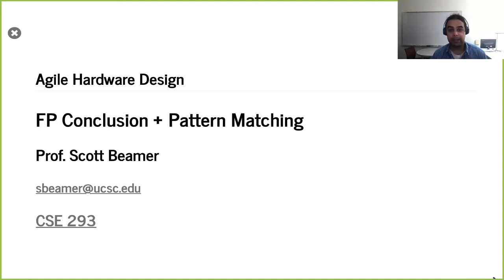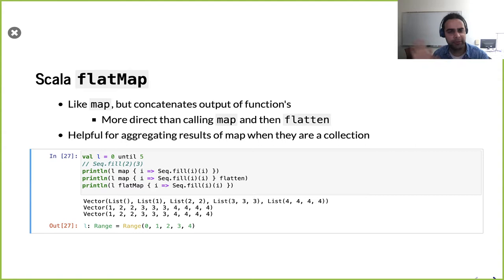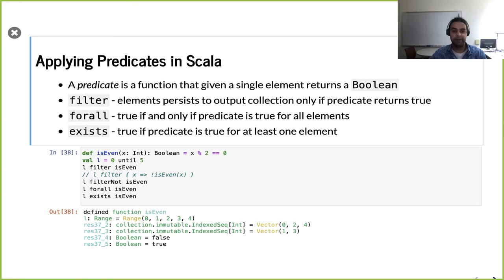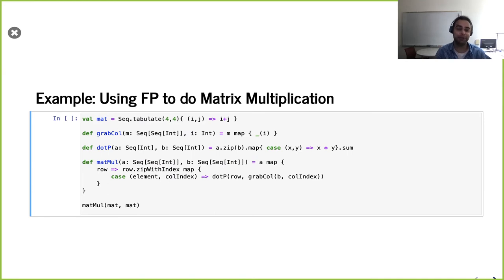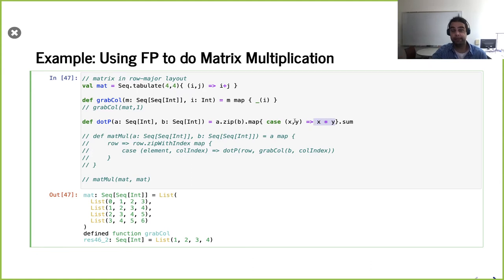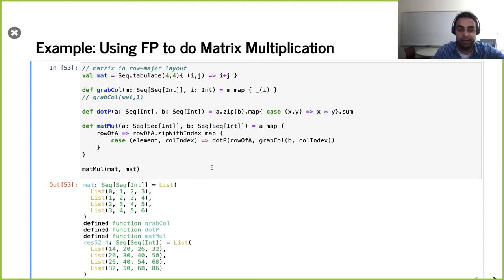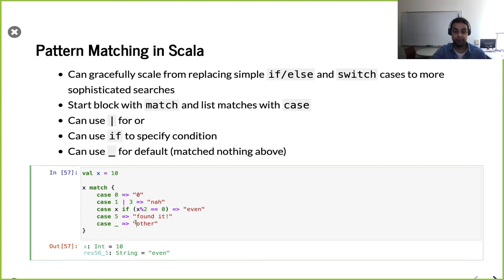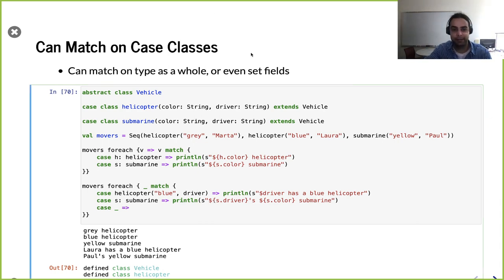Lecture 12 - FP conclusion + Pattern Matching